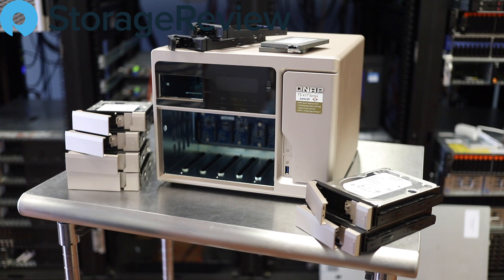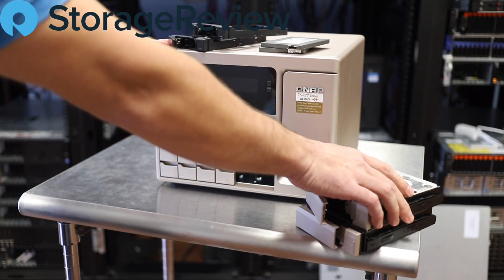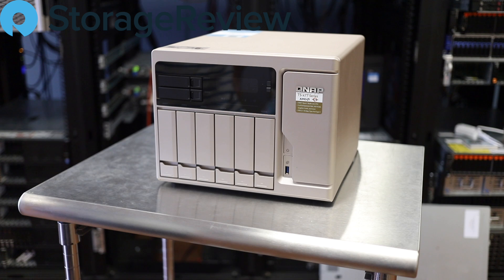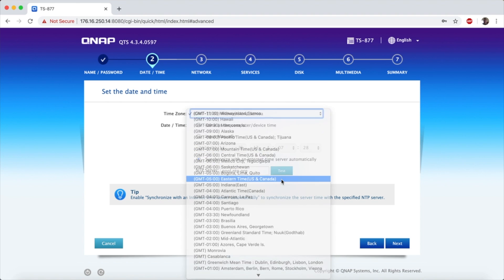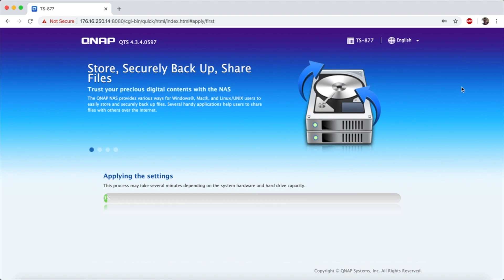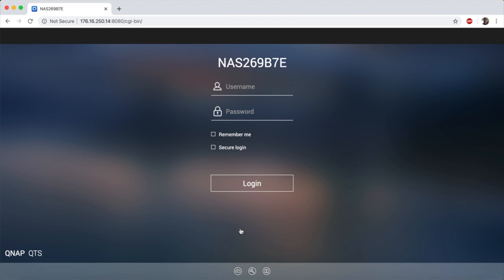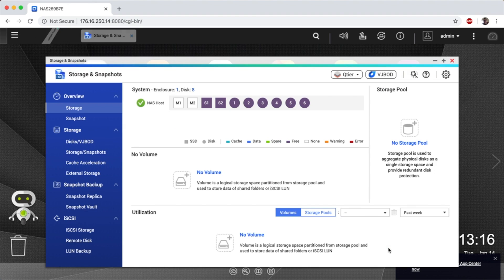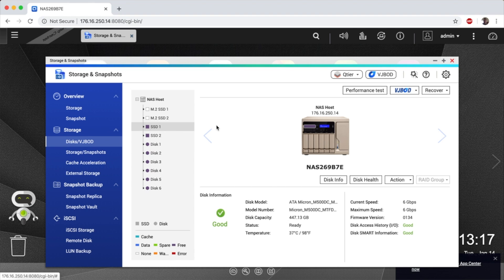QNAP NAS Setup and Configuration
Walkthrough configuring a QNAP TS-877 NAS with four 4TB HDDs, two 8TB archive HDDs and two 480GB SSDs. The video highlights physical installation and initial configuration in QNAP QTS.